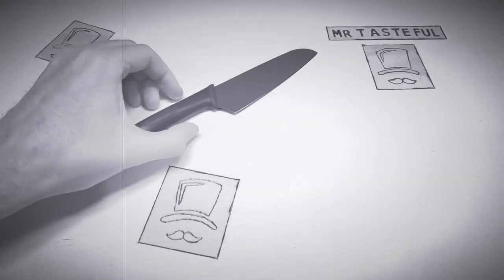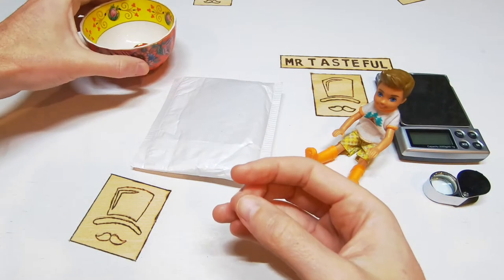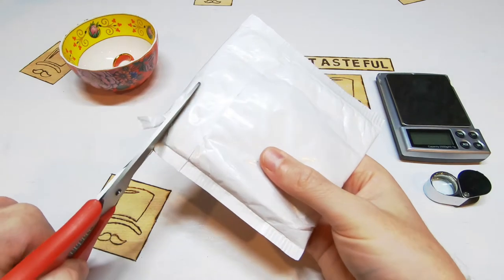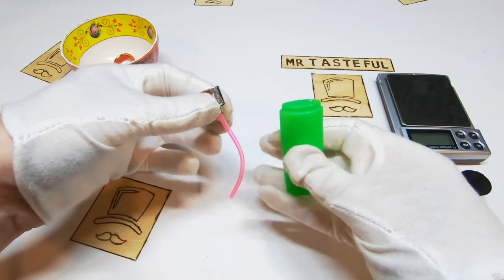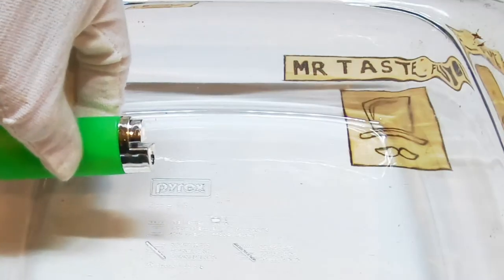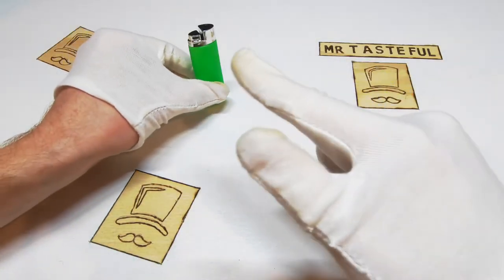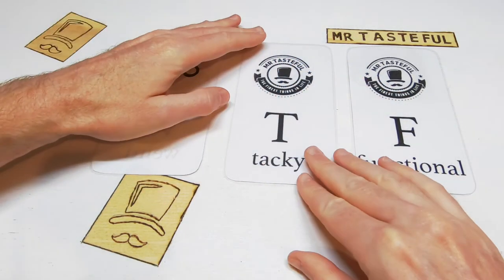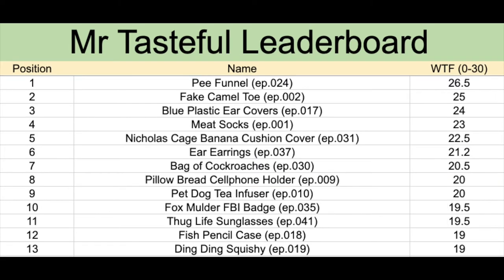Water LIGHTER PRANK - Weird Wish Products [#047]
Mr Tasteful unboxes and reviews the Water Lighter Prank, purchased from the online store Wish.com!

Kaboom! In the face it shoots, watch out little Jimmy! That's the sort of wild action you can expect when you purchase the water lighter prank from Wish.com. All of your weirdest impulse-buying dreams can come true, you are sure to be the life of the party. This is just one of many dozens of weird wish items that we have reviewed.

In this video we cover unboxing the Water Lighter Prank, and then of course we have a chat with everyone's little favourite buddy, Jimmy, before we finally give the water lighter prank a Mr Tasteful score.